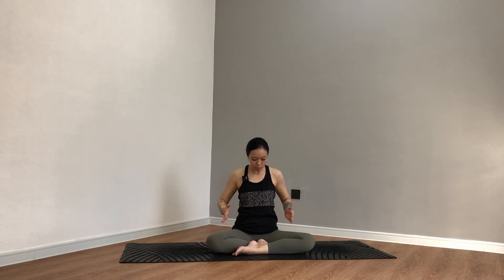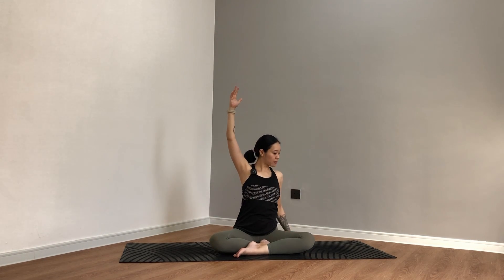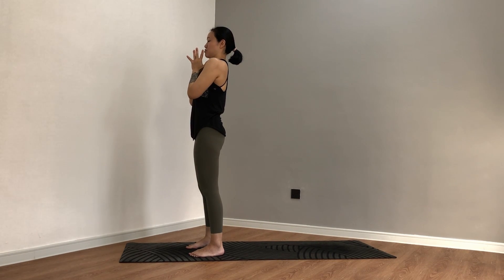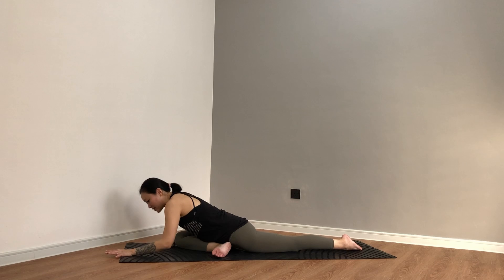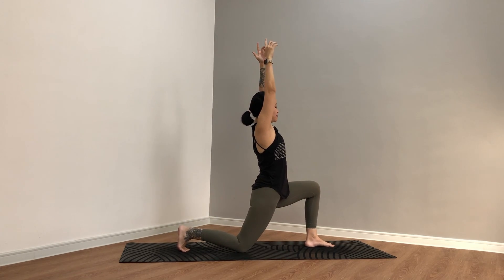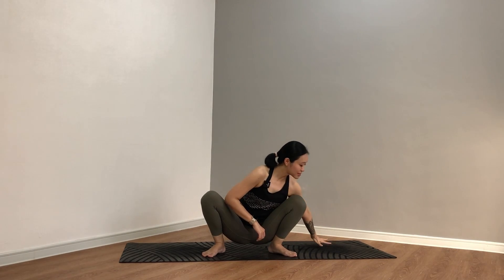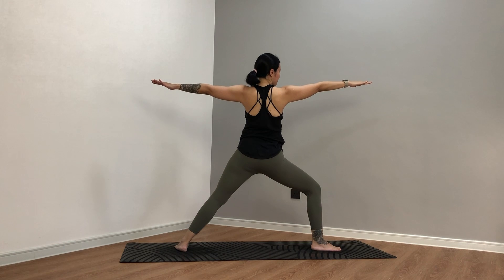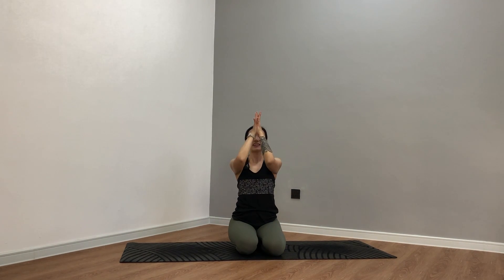30-Min Yoga Flow for Hip Mobility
The perfect practice for when you're short on time :)
This hip-focused session offers a healthy dose of STRENGTH and STRETCH.
We'll be moving mindfully through a flow that targets both internal and external rotation.
Classes are free til 15 Aug 2023.

Thank you for practicing along!